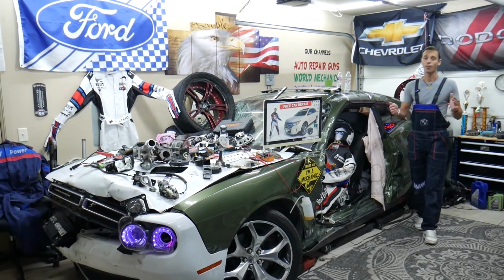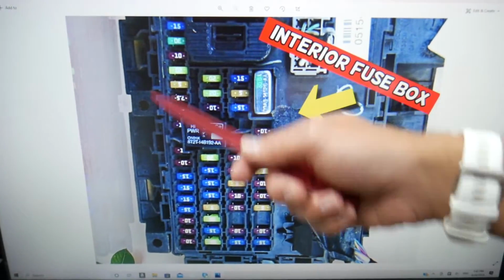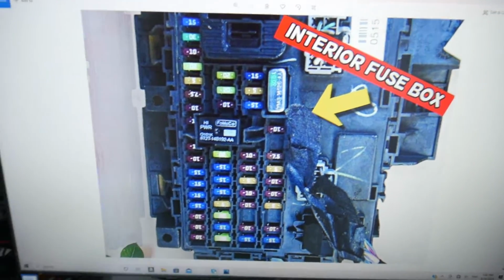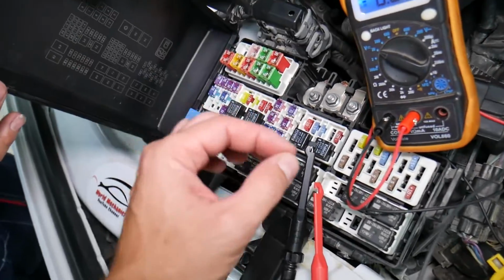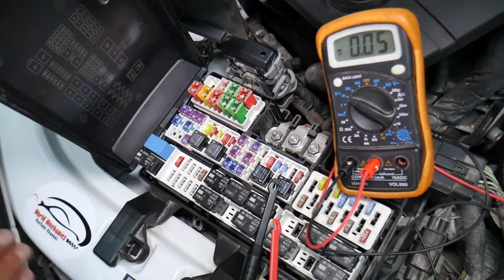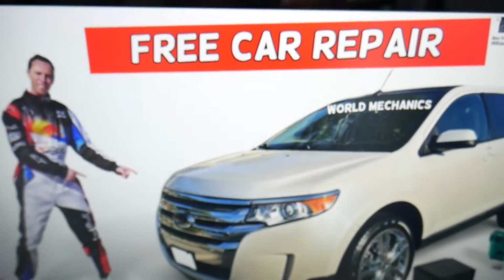FORD EDGE DRIVER WINDOW FUSE LOCATION REPLACEMENT 2010 2011 2012 2013 2014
2010 Ford Edge driver window fuse, driver window not working fuse location
2011 Ford Edge driver window fuse, driver window not working fuse location
2012 Ford Edge driver window fuse, driver window not working fuse location
2013 Ford Edge driver window fuse, driver window not working fuse location
2014 Ford Edge driver window fuse, driver window not working fuse location